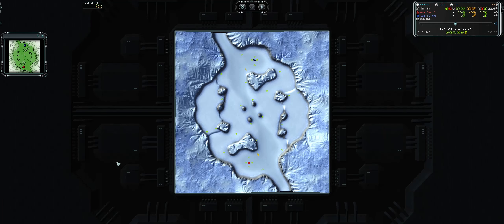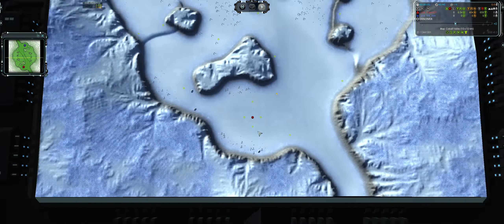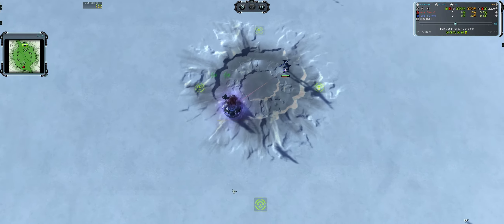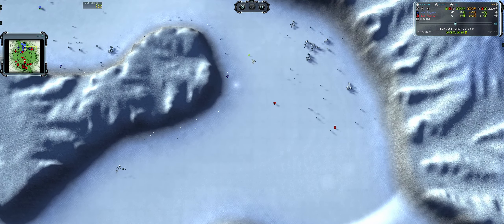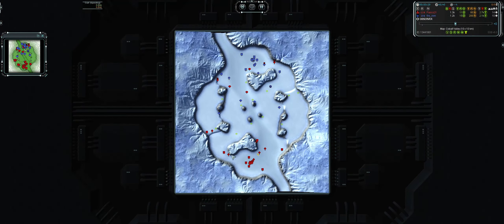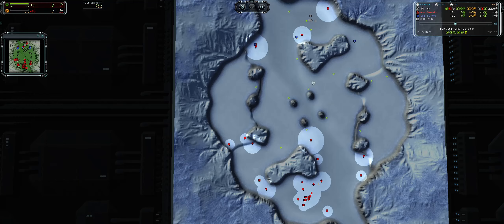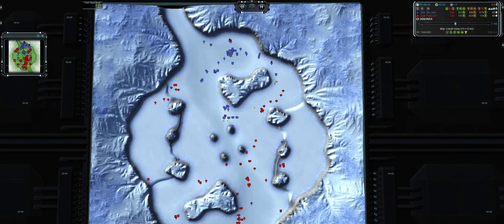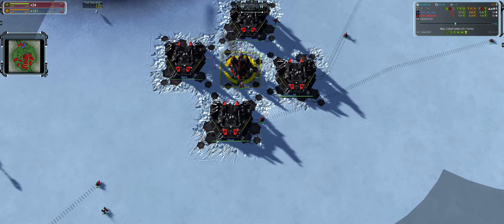FAF - Ladder 02 - Fiasco v fire_own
1v1 Ladder Matches in Supreme Commander: Forged Alliance Forever